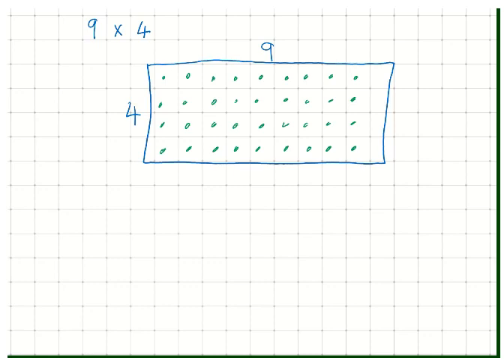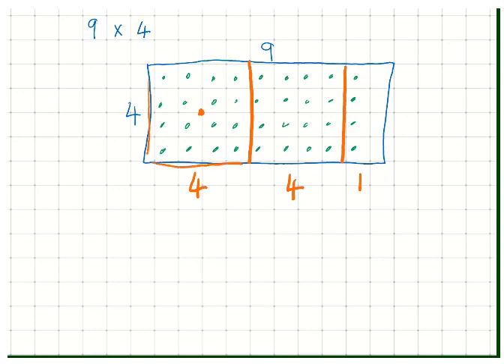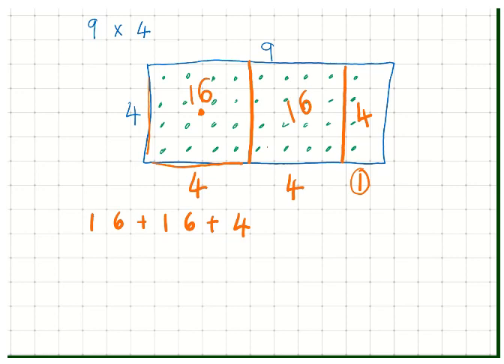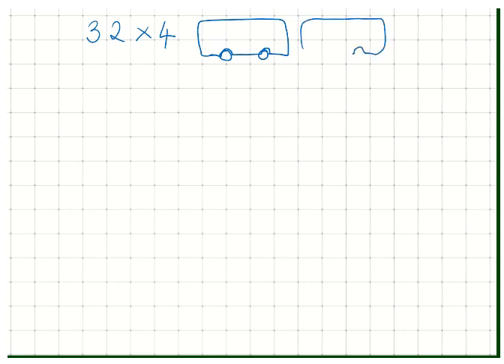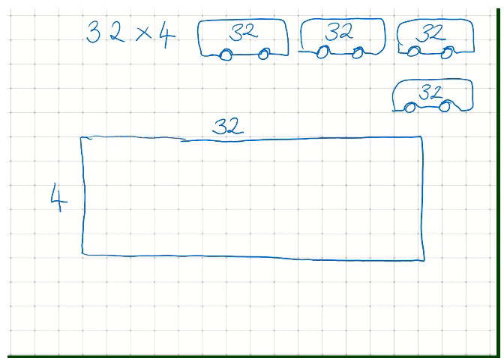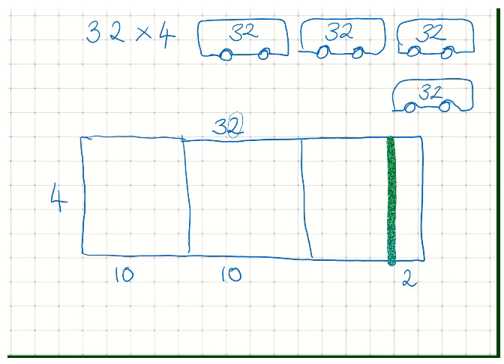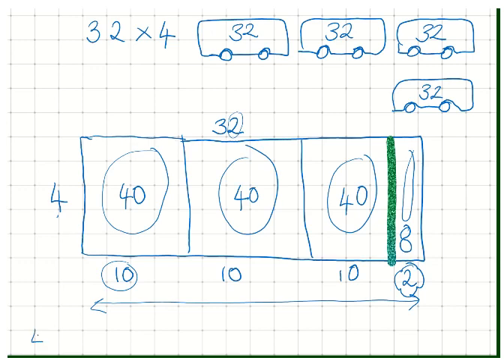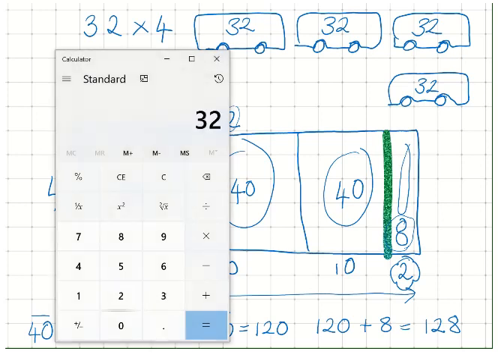Introduction to the Area Method for multiplication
Showing the link between working with arrays and then moving on to the area method to solve multiplication equations.